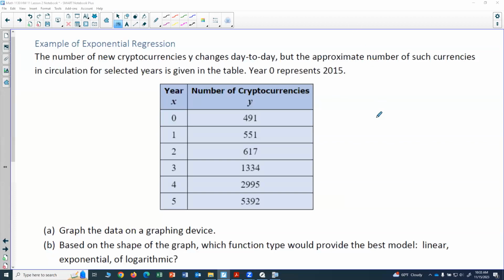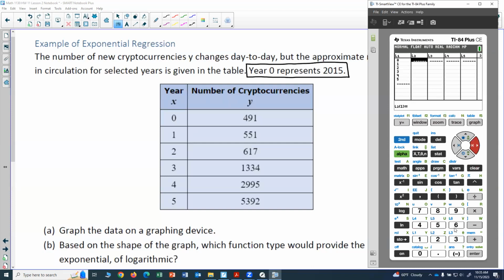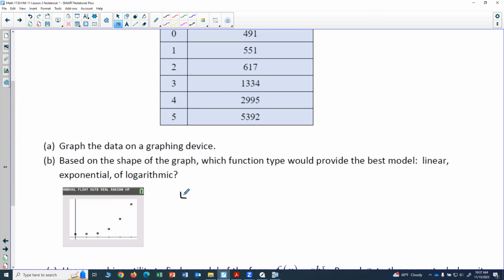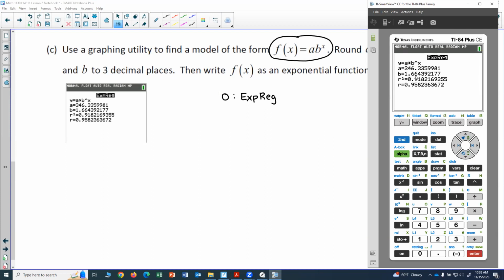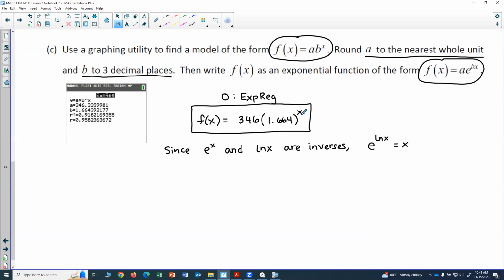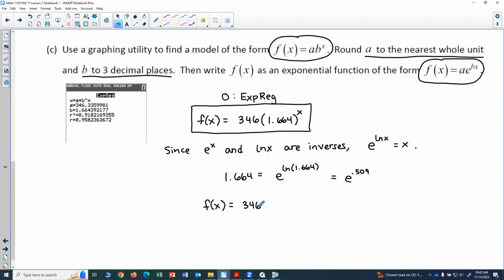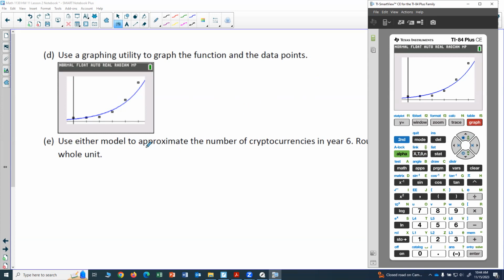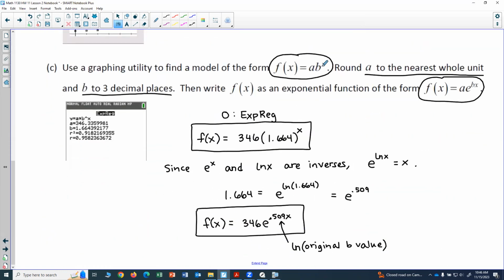Math 1130 HW 12: Exponential Regression using the TI-84